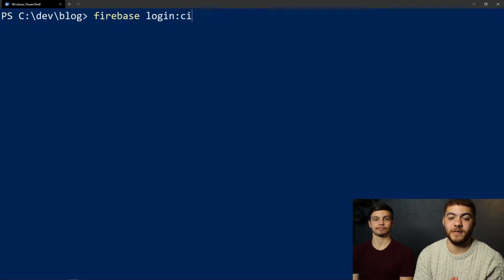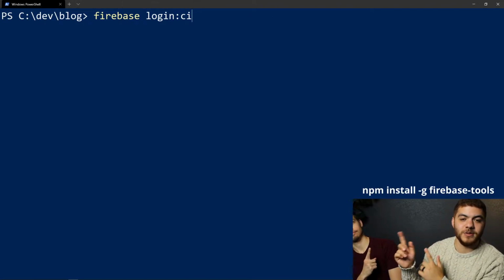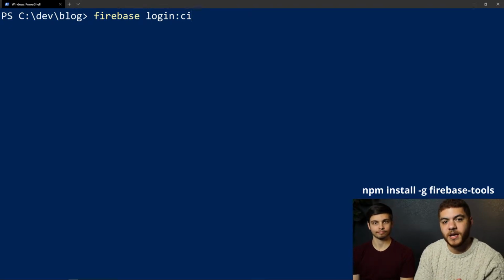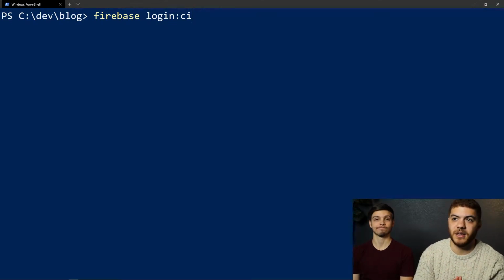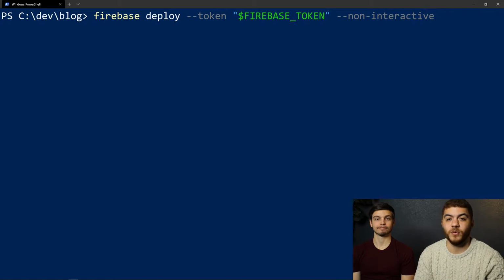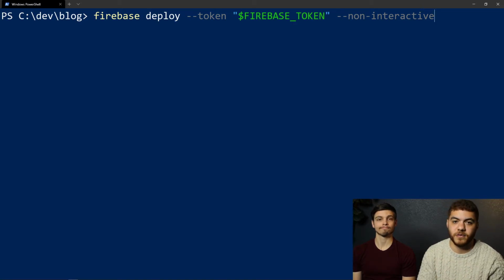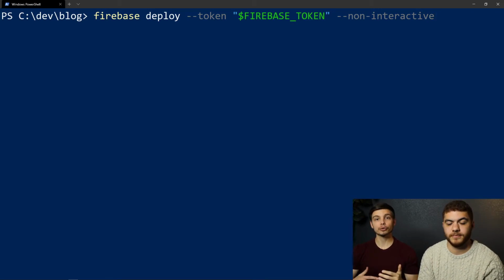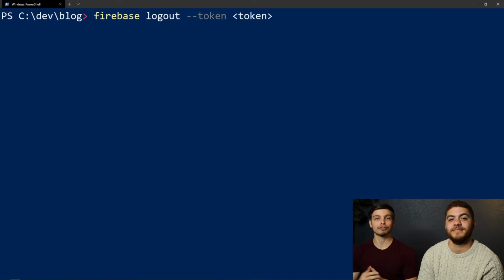How to Use Firebase CI Token (Continuous Integration Token)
In this episode, we show you how to generate and utilize a Firebase CI token in your CI pipeline. This is an extremely beneficial feature that allows you to communicate with your Firebase project from whichever CI pipeline you choose to use.

00:00 Intro
00:21 What is the CI token?
01:03 Firebase CI generation and usage tutorial
03:19 Outro